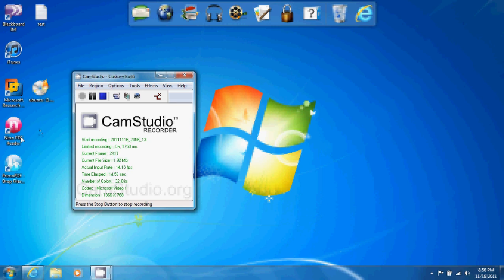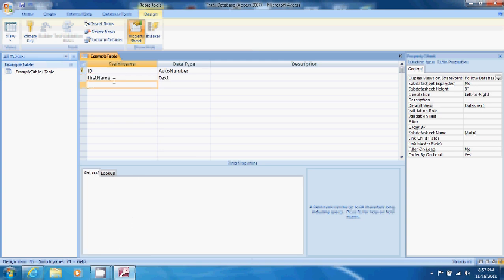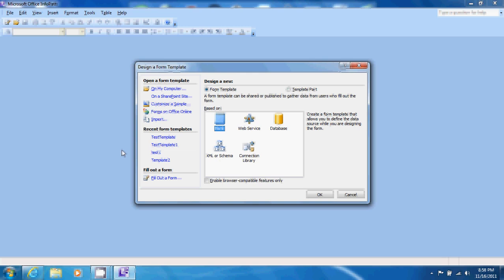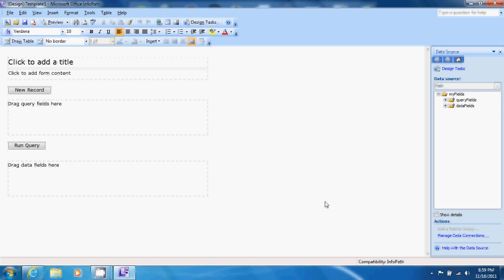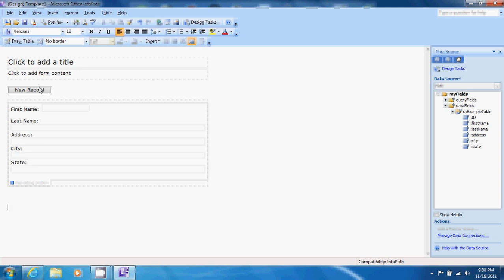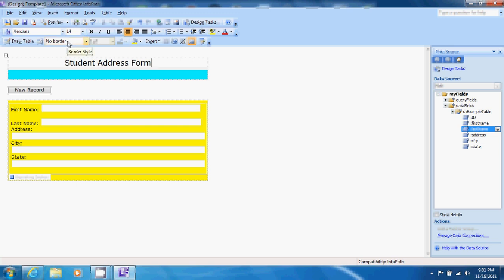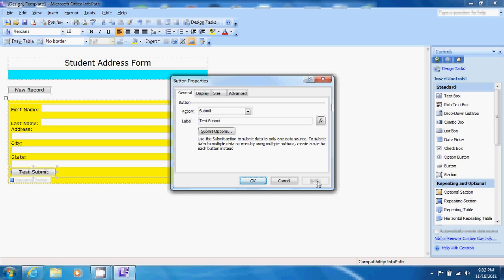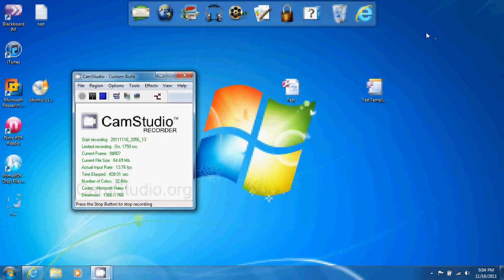InfoPath Form: Users Fill-in when sent via Email Messages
This video shows how to create an InfoPath Form for Sharepoint Services Using a MS Access Database.